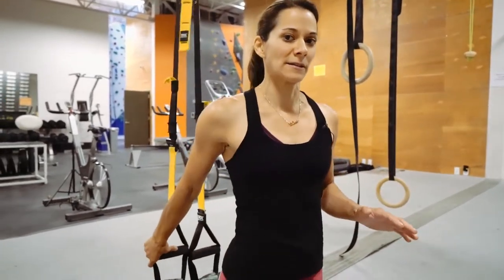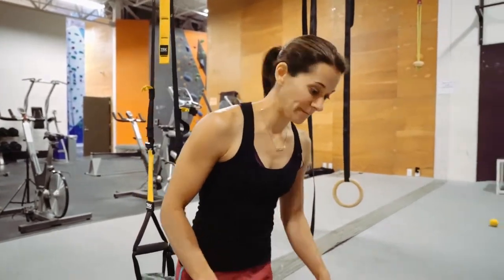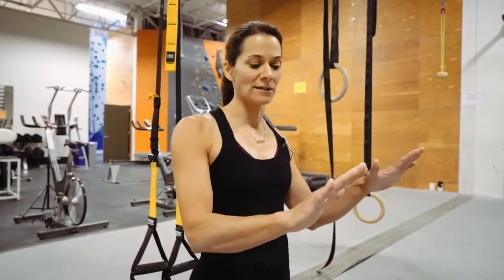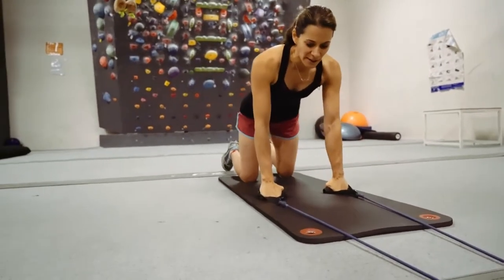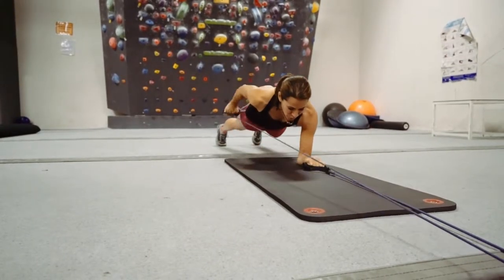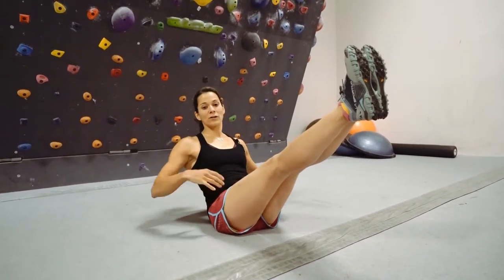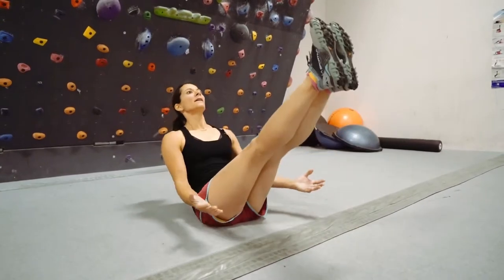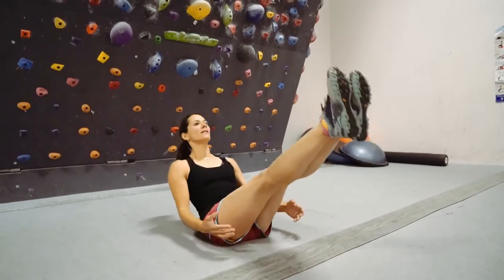lifetime fitness || health and fitness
lifetime fitness / workout